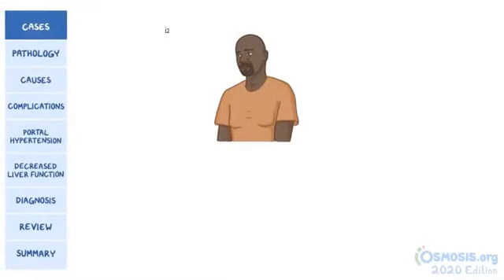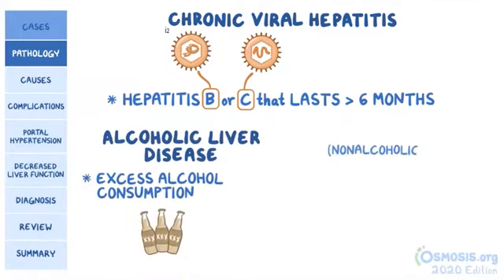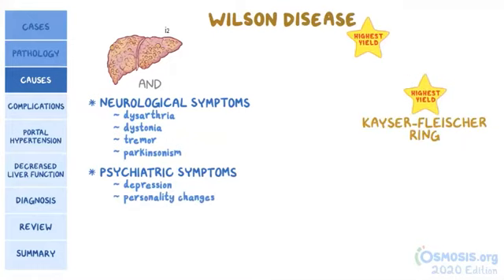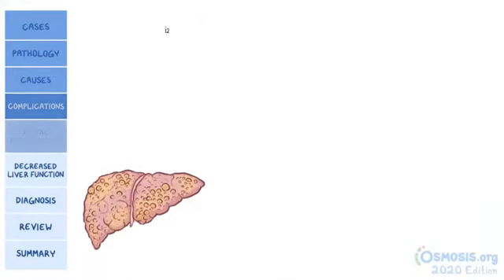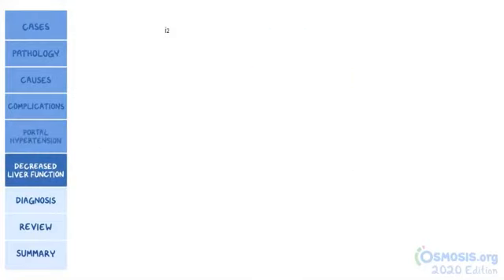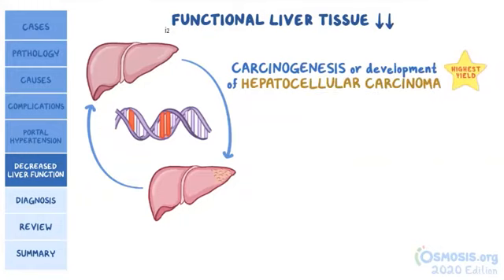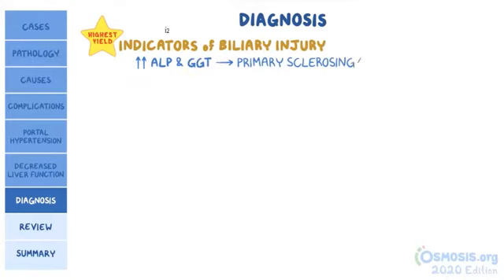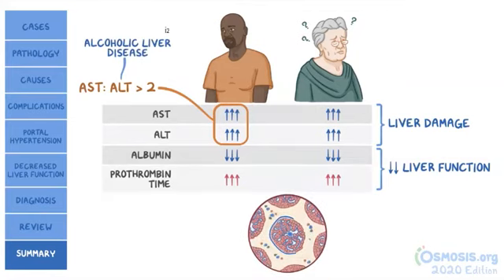cirrhosis git pathology